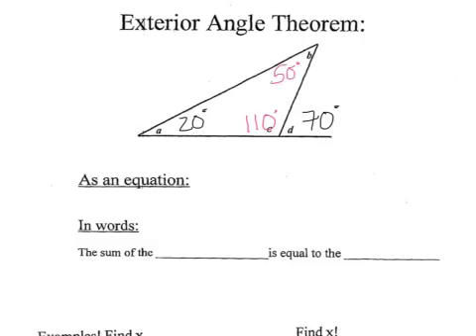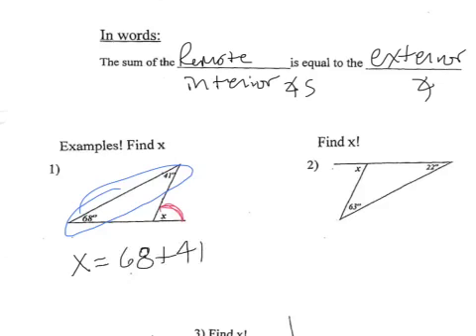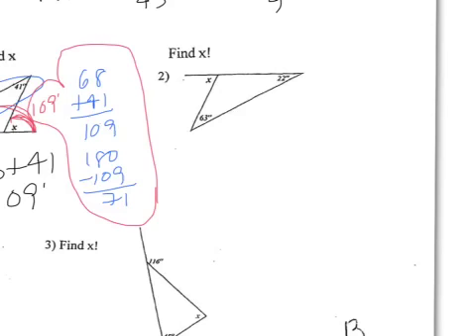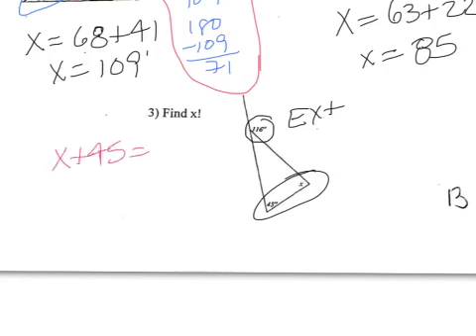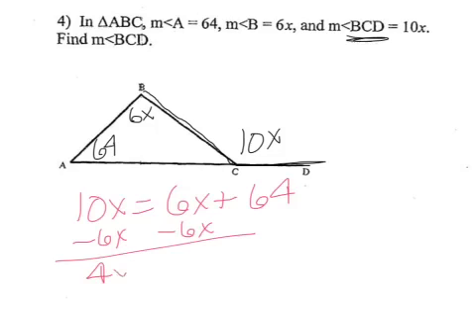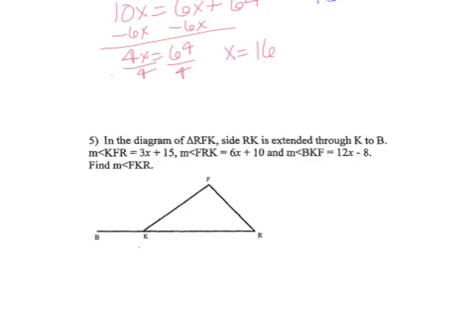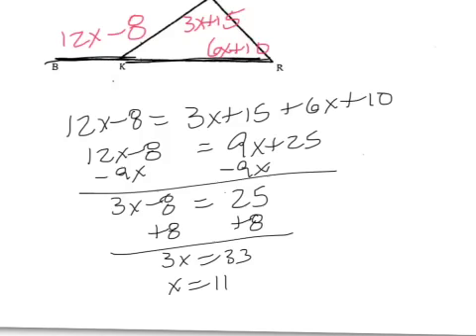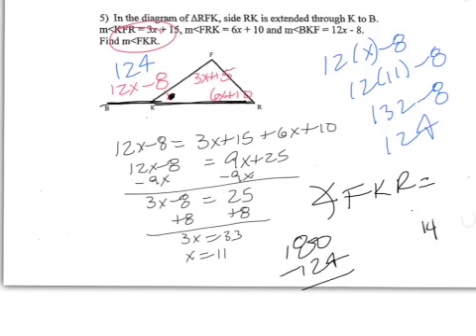Exterior Angle Theorem